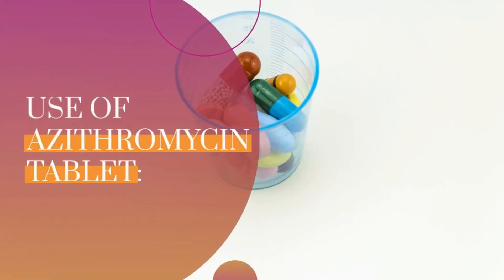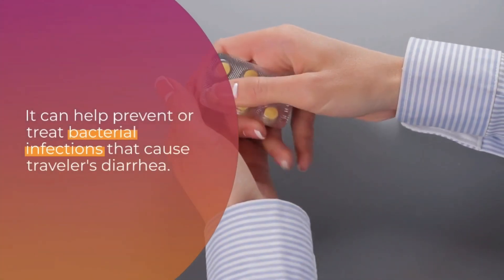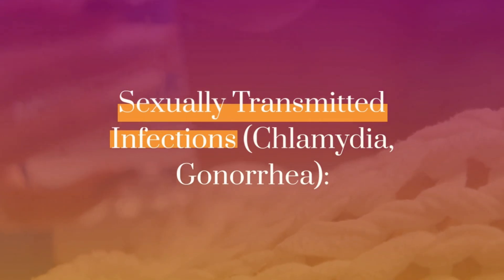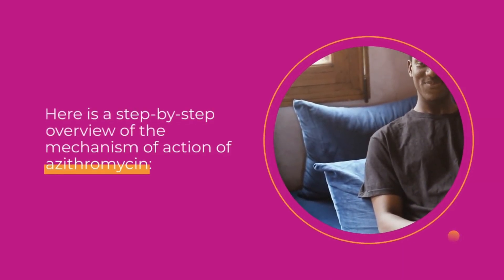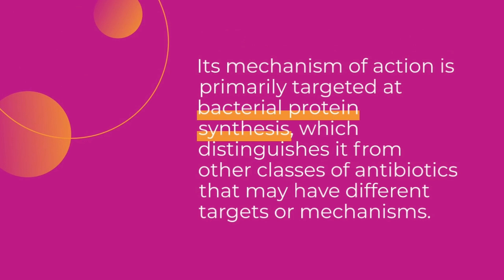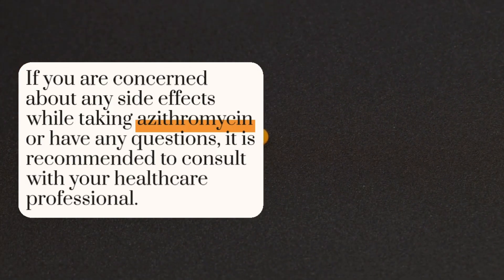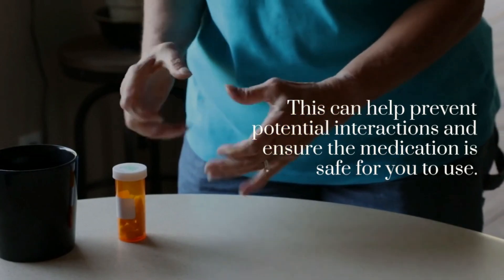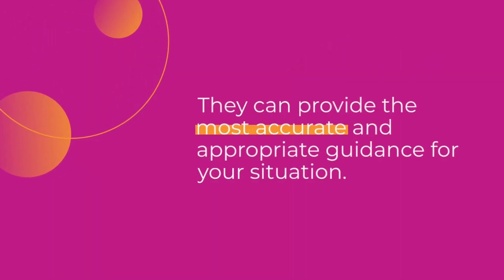Azithromycin Tablet: Uses, Dosage, Mechanism of Action, Side Effects, and Important Advice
In this comprehensive video, we delve into everything you need to know about Azithromycin tablets. We cover the various aspects of this antibiotic medication, including its uses, dosage guidelines, mechanism of action, potential side effects, and essential advice to consider before taking it.

First, we explore the common uses of Azithromycin tablets, such as respiratory infections, sexually transmitted infections, skin and soft tissue infections, and more. Discover how this versatile antibiotic can effectively combat bacterial infections in different parts of the body.

Next, we delve into the recommended dosages of Azithromycin tablets for various conditions. Whether you're an adult or a child, we break down the dosing guidelines to ensure safe and effective treatment.

Understanding how Azithromycin works is crucial, and we explain its mechanism of action in detail. Learn how this macrolide antibiotic inhibits bacterial protein synthesis, leading to the suppression of bacterial growth and the body's immune response.

While Azithromycin is generally well-tolerated, it's essential to be aware of potential side effects. We discuss the common side effects, such as gastrointestinal issues, headache, and allergic reactions. Additionally, we highlight rare but serious side effects like liver abnormalities and cardiovascular effects, emphasizing the importance of seeking medical attention if any adverse reactions occur.

To ensure the safest and most effective use of Azithromycin, we provide important advice to consider before starting the medication. From completing the full course of treatment to avoiding grapefruit juice and understanding potential interactions, these insights will help you make informed decisions and maximize the benefits of Azithromycin.

Whether you're a healthcare professional, a patient, or simply seeking knowledge about Azithromycin, this video will equip you with a comprehensive understanding of the uses, dosage guidelines, mechanism of action, potential side effects, and crucial advice surrounding this widely prescribed antibiotic medication.